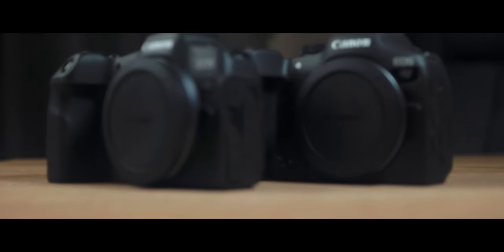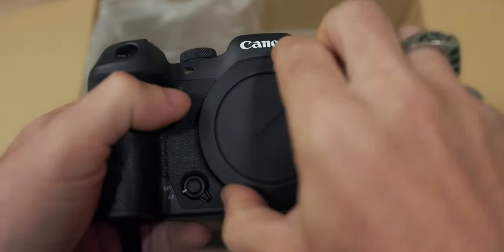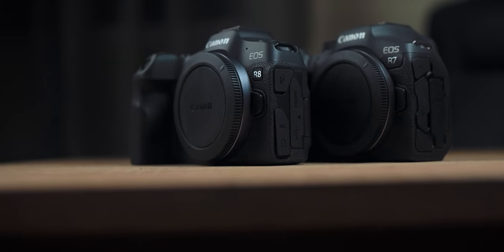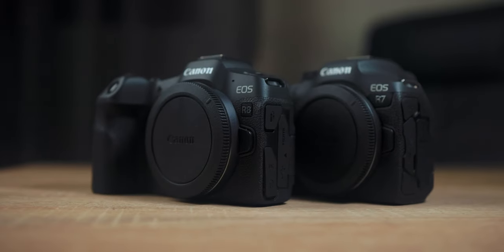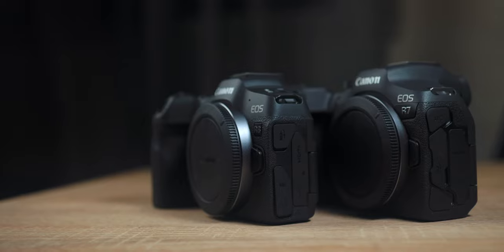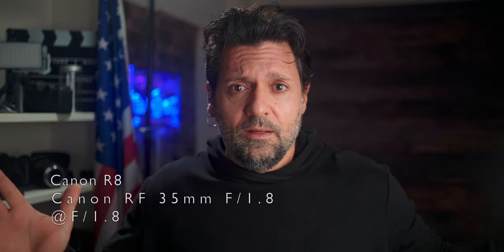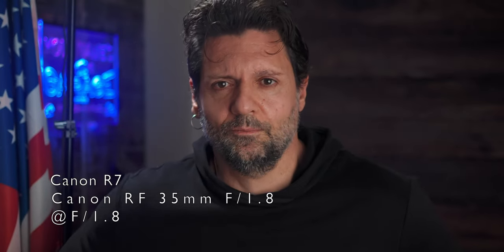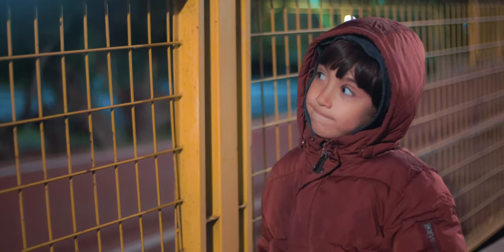Canon R8 VS R7 - Why I Prefer the R8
In this video I tell you why I prefer the Canon R8 over the Canon R7 for my YouTube Videos but also for my professional works.
The great music and sound effects I use:
Check out the prices of the gear I use:
My NEW Camera

Tripods:
Manfrotto Pixie